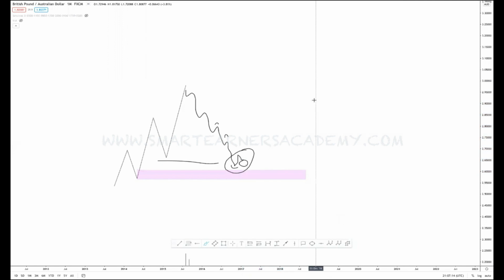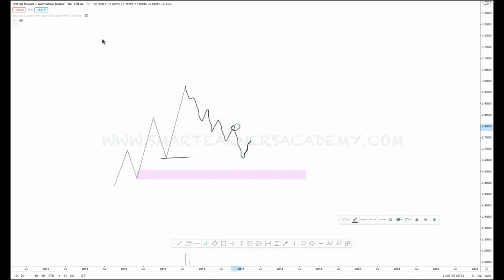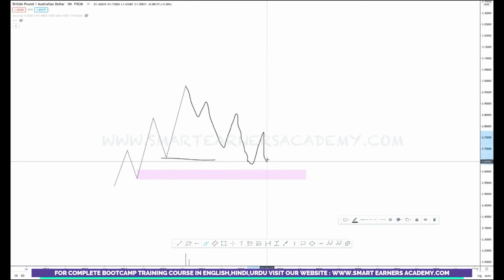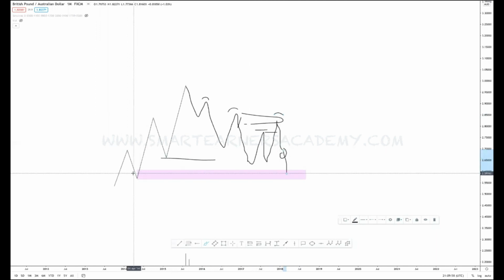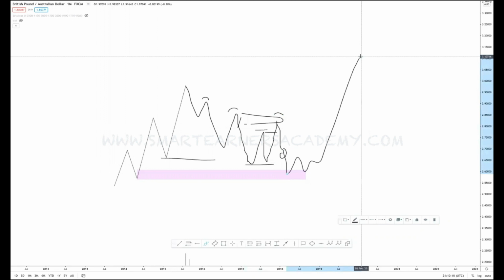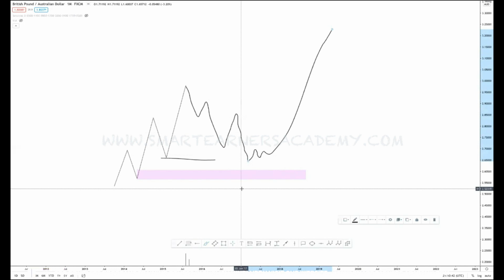SPECIAL BOOTCAMP TRAINING DAY 8 HOW TO ENTER IN TRADE TRADE EXECUTION PLAN FOREX EDUCATION